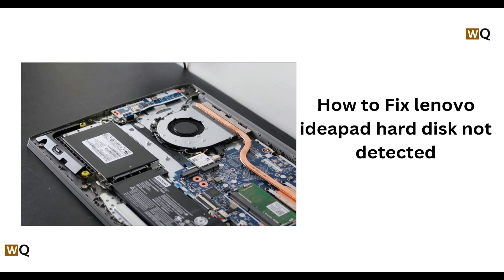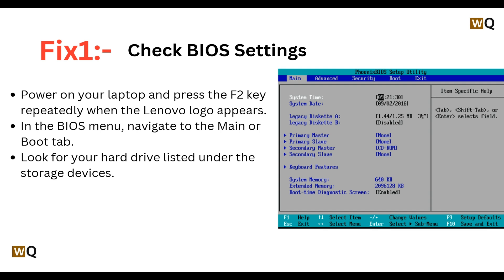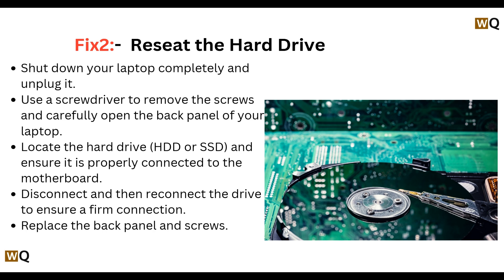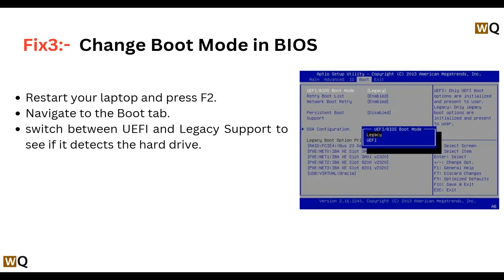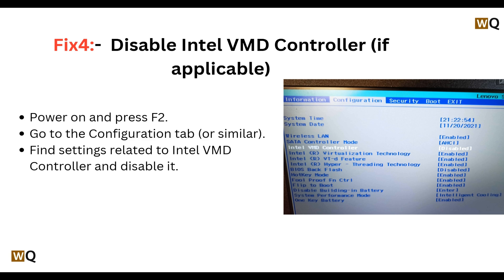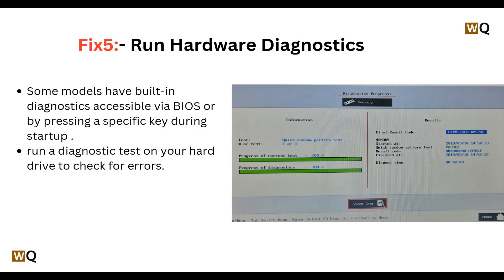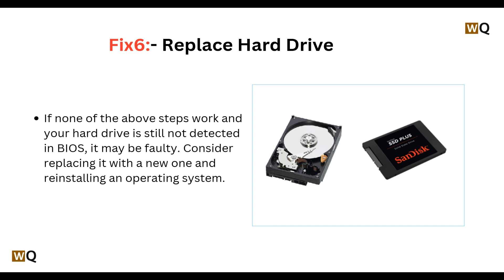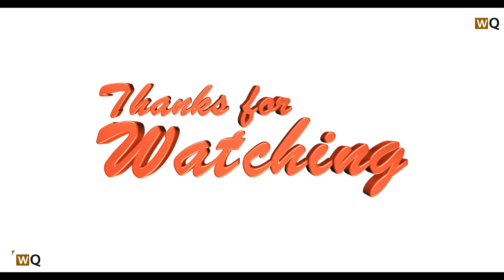How to Fix Lenovo IdeaPad Hard Disk Not Detected – BIOS Settings, VMD, UEFI & Drive Connection Guide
In This Informative Video, We Will Guide You Through The Troubleshooting Process For Resolving The Issue Of A Lenovo Ideapad Hard Disk Not Being Detected. You Will Learn Step-By-Step Methods To Diagnose And Fix This Common Problem, Ensuring That Your Device Operates Smoothly. Whether You Are A Beginner Or An Experienced User, Our Comprehensive Instructions Will Help You Restore Functionality To Your Hard Disk.

0:00 Introduction
0:11 Fix1:- Check Bios Settings
0:29 Fix2:- Reseat The Hard Drive
0:54 Fix3:- Change Boot Mode In Bios
1:07 Fix4:- Disable Intel Vmd Controller
1:23 Fix5:- Run Hardware Diagnostic
1:37 Fix6:- Replace Hard Drive